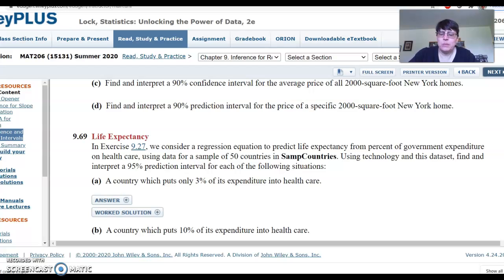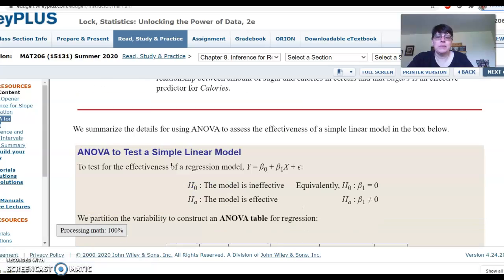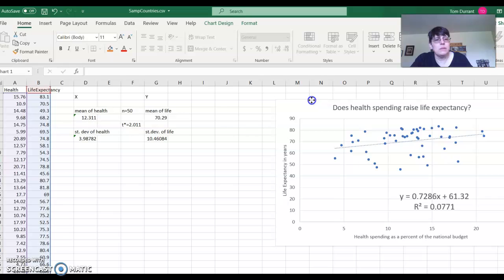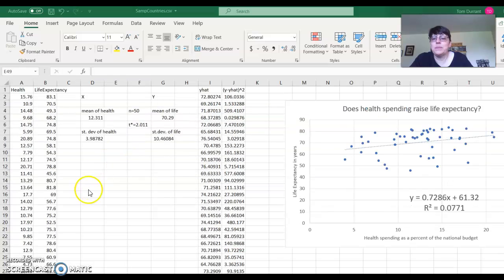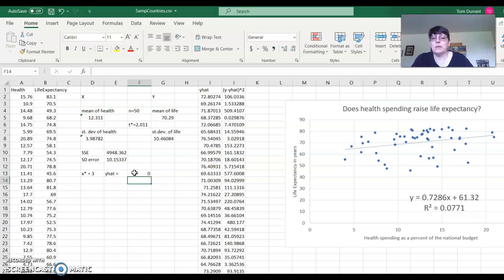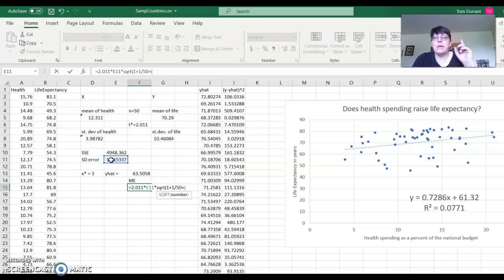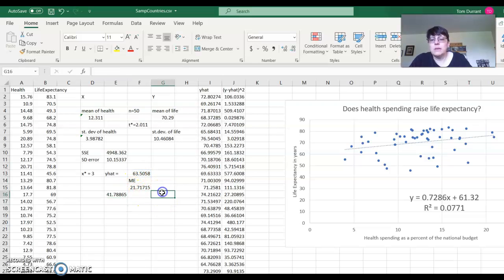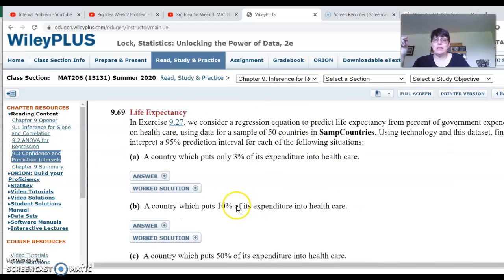Lock HW 9.69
I used 2 formulas to find a prediction interval in Excel